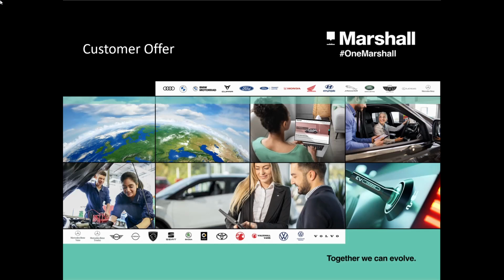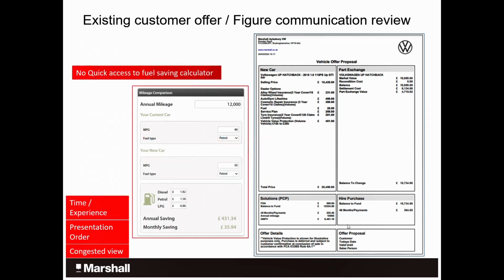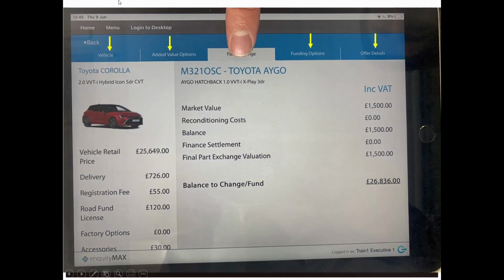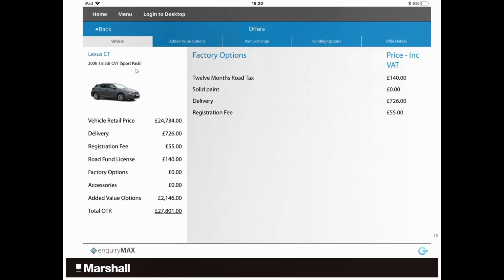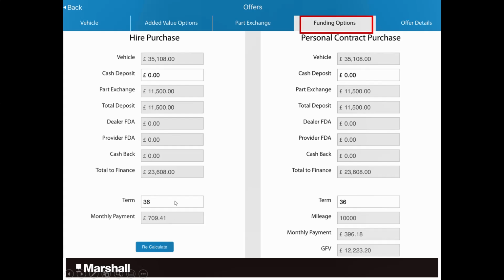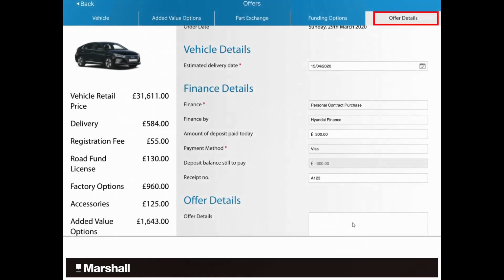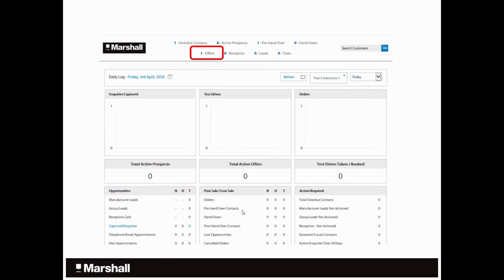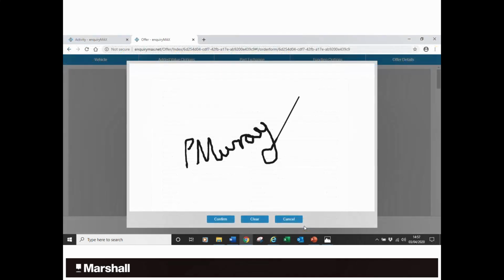Digital Offer Sheet